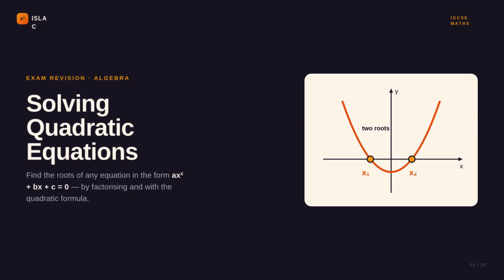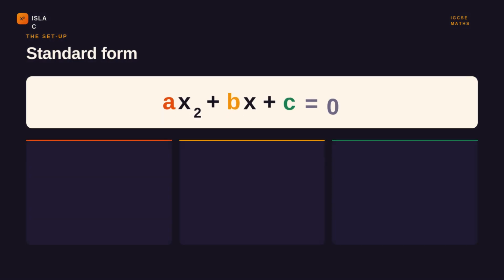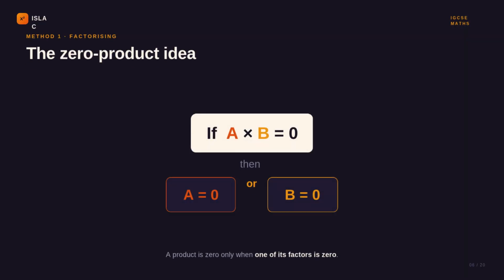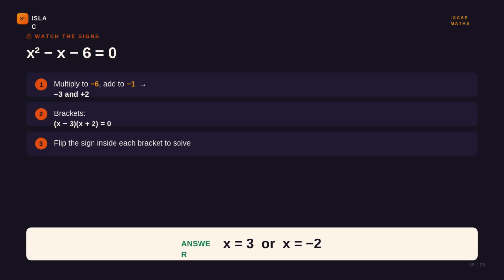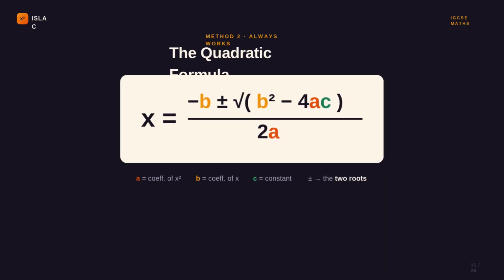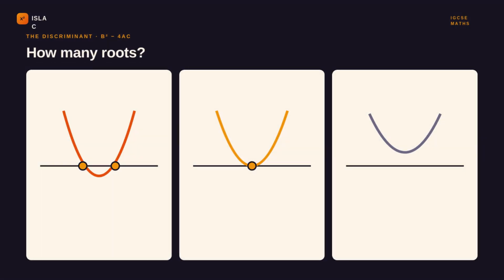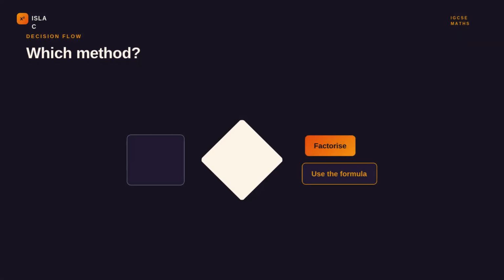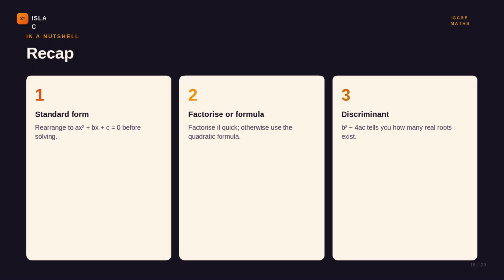Solving Quadratic Equations - Factorising, Formula & Discriminant (IGCSE / O-Level Maths)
Master solving quadratic equations for IGCSE & O-Level Maths. This ISLAC lesson covers standard form, factorising with the zero-product rule, the quadratic formula, the discriminant, and how to choose the right method in the exam - with clear worked examples and 2D infographics.

You'll learn:
- What a quadratic is and standard form ax^2 + bx + c = 0
- Roots = solutions = x-intercepts
- Method 1: Factorising (multiply to c, add to b)
- Watch the signs - the classic mark-loser
- When factorising fails
- Method 2: The quadratic formula
- Substituting carefully (brackets, discriminant first, divide the whole top)
- The discriminant: two roots, one root, or no real roots
- Which way the parabola opens
- Exam tips and a full recap